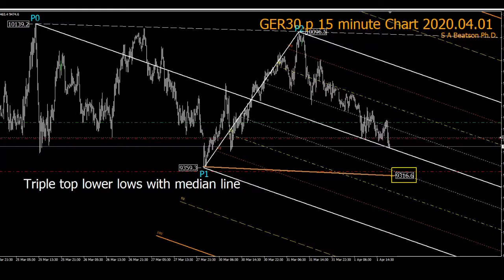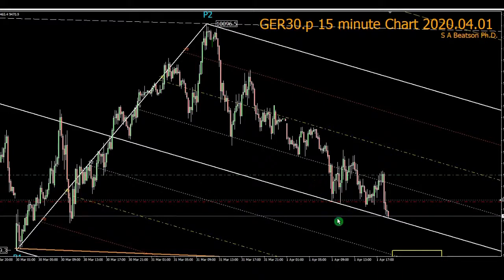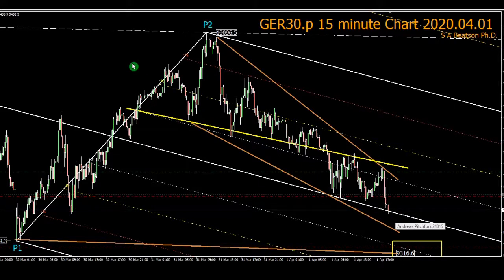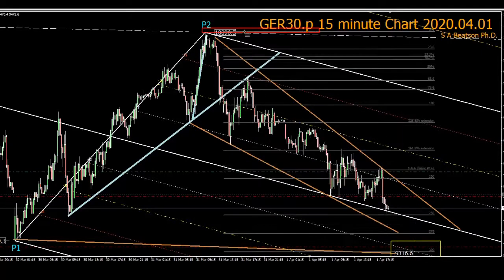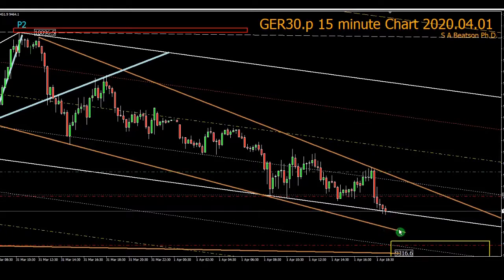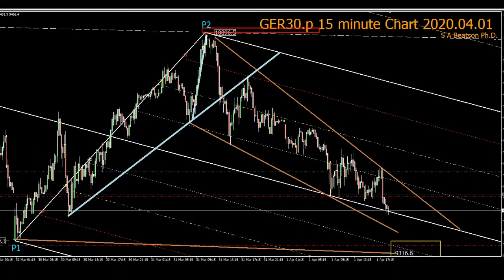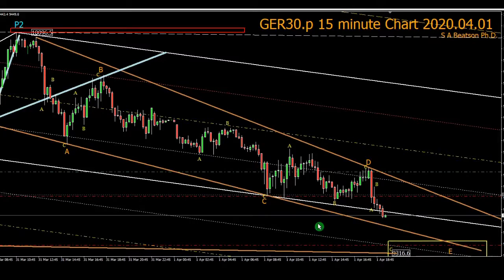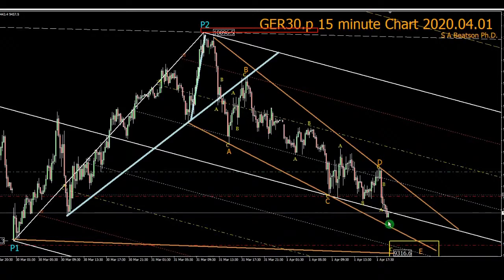Advanced Technical Trading (DAX) All In One Combo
This is a test video with a live trade for a project that aims to take 10 individuals from not knowing how to analyse and trade financial markets, an help them to become profitable, confident professionals.

This video is not introductory, but it does introduce a lot of concepts that can be used by traders.

In this video I cover a large number of concepts, some advanced as follows:
Price action trading: triple top
Andrew's Pitchfork trading: pivot points, median line, upper and lower, fibs
Identifying and drawing support and resistance trendlines
Elliott wave counting for a converging triangle formation (wedge)
Deep corrections as pullbacks
Bringing stoploss beyond breakeven to lock in profit
3 bar trend direction identification and stop loss placement
Trailing stop
Local pitchfork use
Global pitchfork with triple top guiding pivots
Targeting to within a fraction of a point
Behaviours of bulls and bears in the micro-trading including high frequency environment, including entries and profit taking.
And more...

Published as an experimental first video for TradeLikeUs.com
Better audio is a lesson learned and will be worked on for future videos.